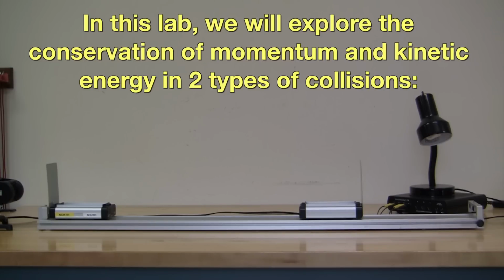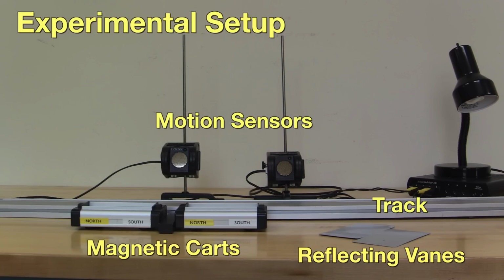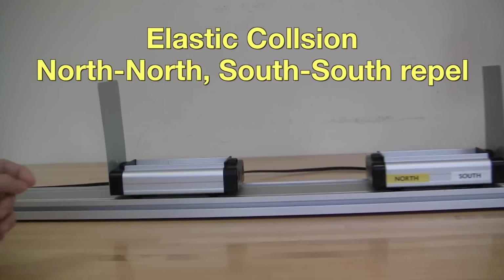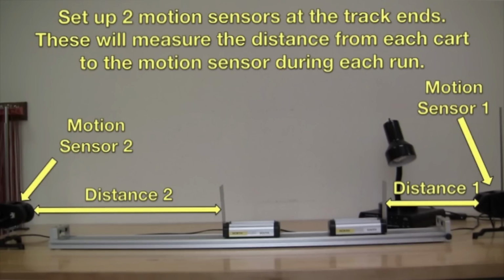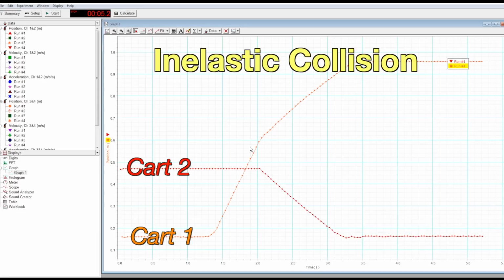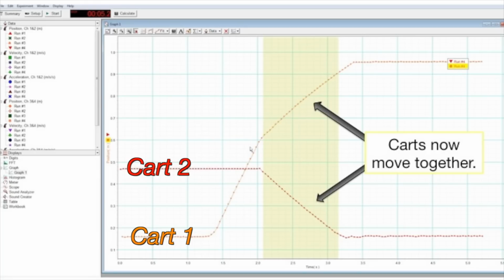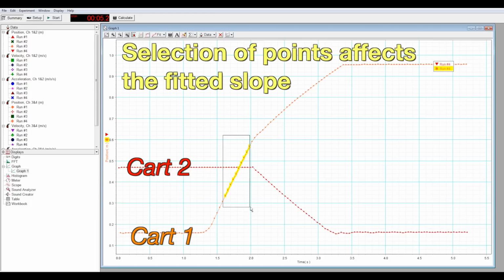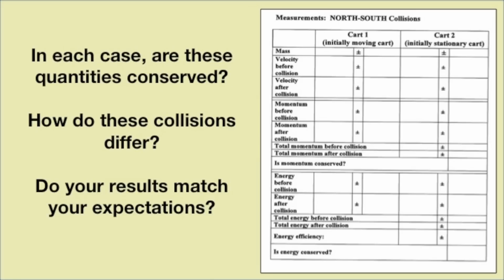Physics 103: Lab MC-11